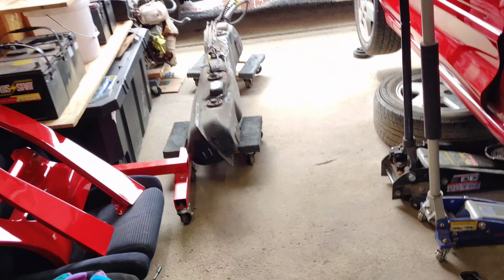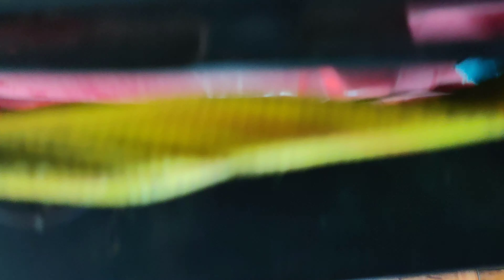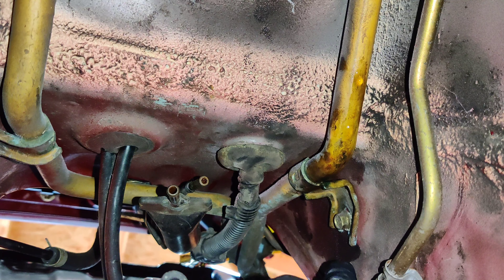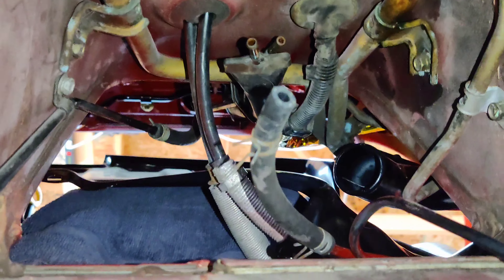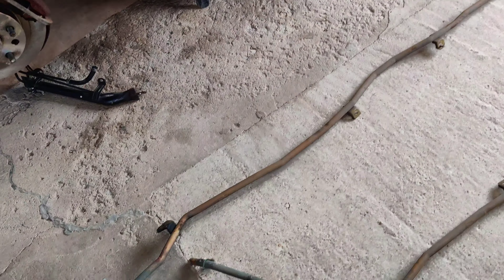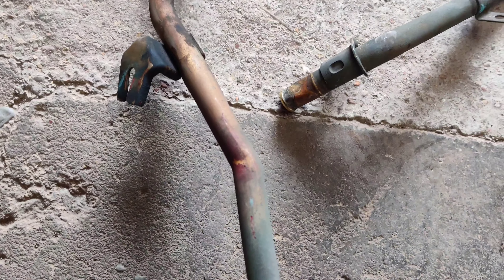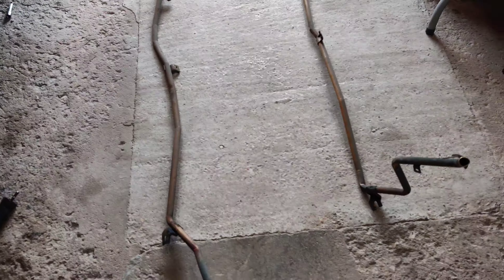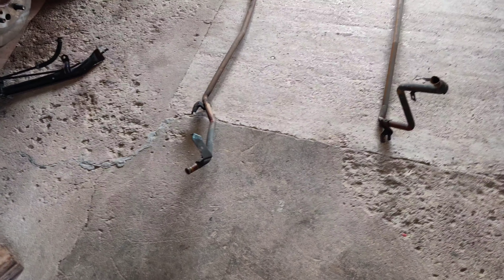Quick Heater Core Hose leak update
A continuation of our initial problem which was a heater core hose leak that couldn't have been putting coolant in to the car finally found it check out the video to see where it's at